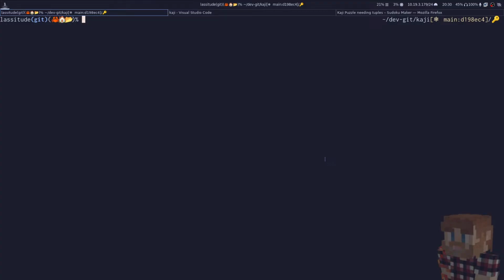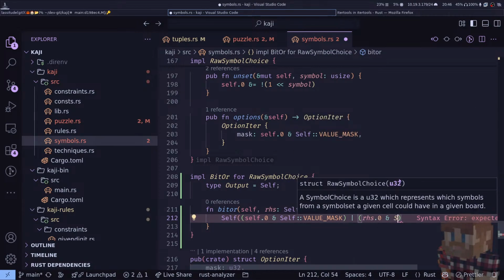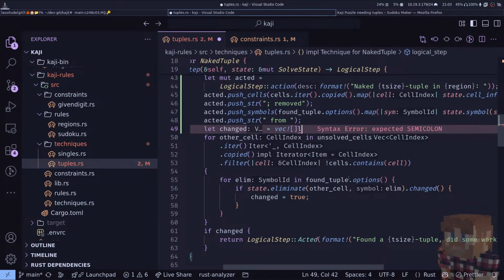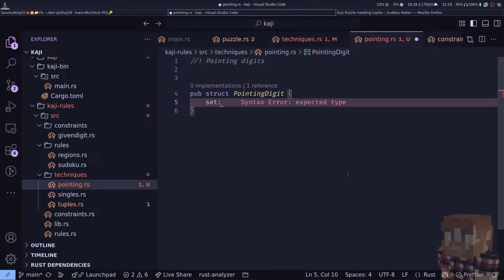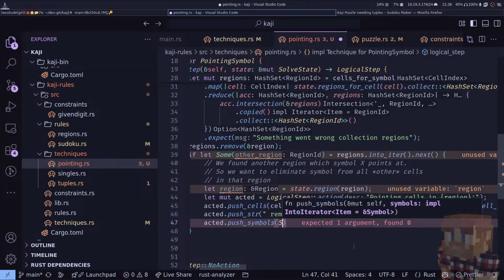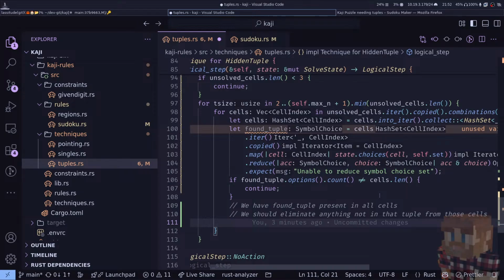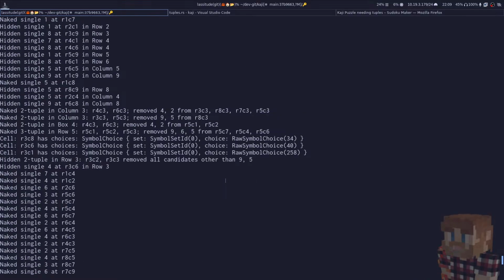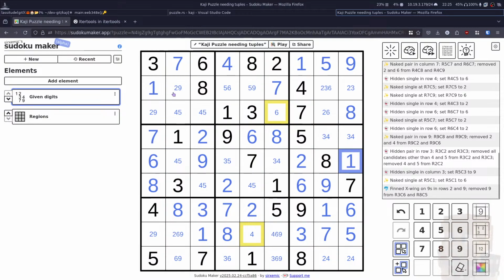Implementing a logical puzzle solver - Part Four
Part three enhanced our rule/constraint/technique structure and gave us 9x9 sudokus and the beginnings of pairs etc.

This time, let's give up the artificial constraint of no-external crates and bring in some heavy hitters to let us write more efficiently and solve the hard problem we left ourselves last time.